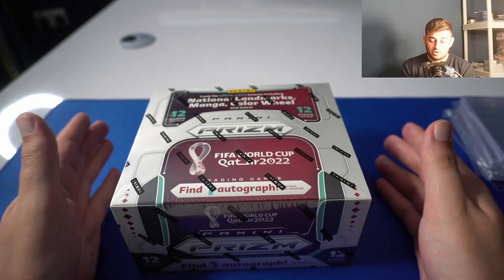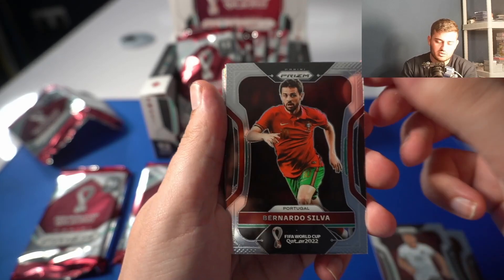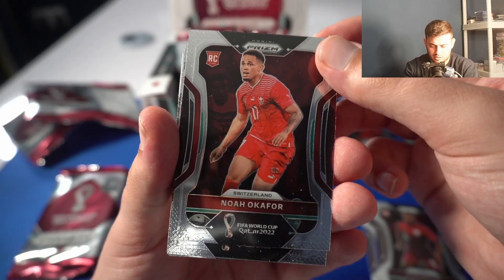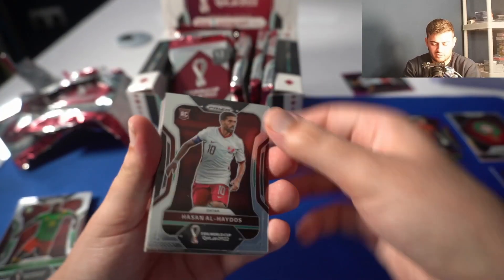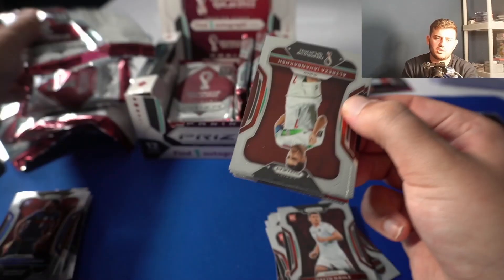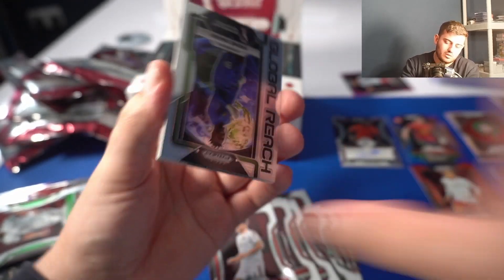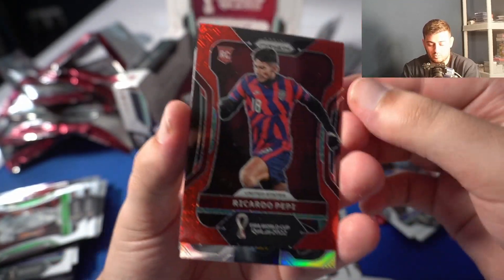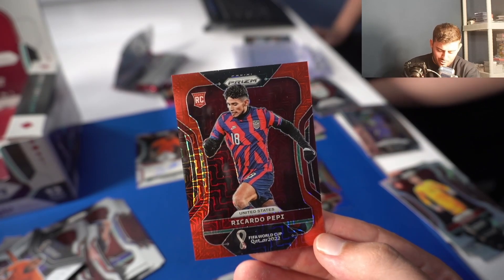MANGA AND NATIONAL LANDMARKS HUNTING! | 2022 Panini Prizm World Cup Hobby Box Opening And Review.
Join Enzo from Soccer Cards United as he opens the most special soccer set of all, Panini World Cup Prizm.

This set has 1 autograph per box and covers a 300 card base set - it's all about the low numbered coloured Prizm.